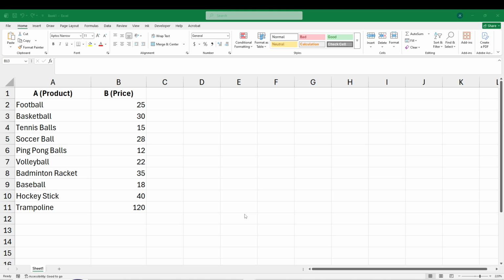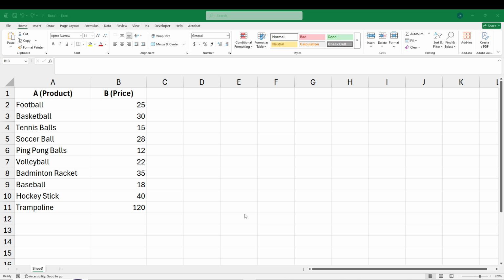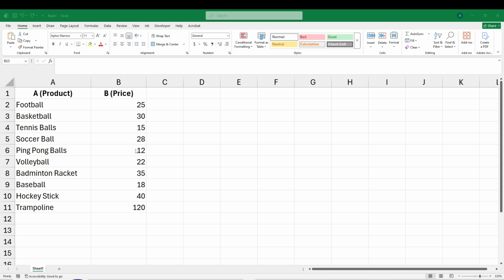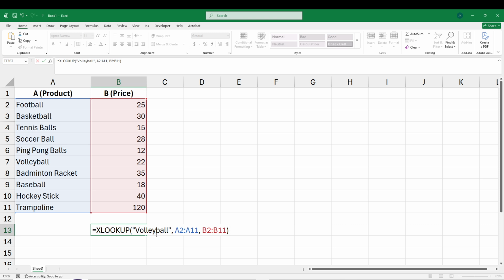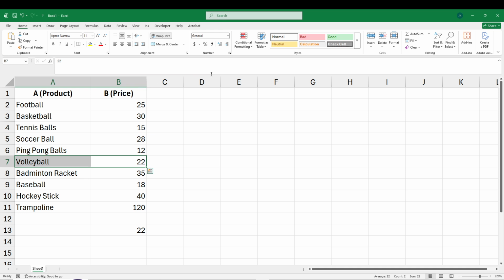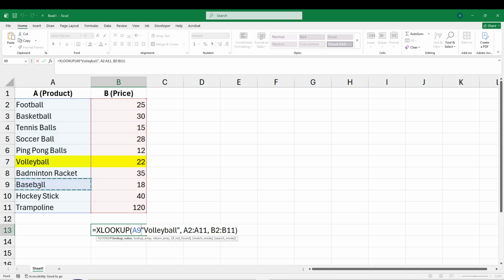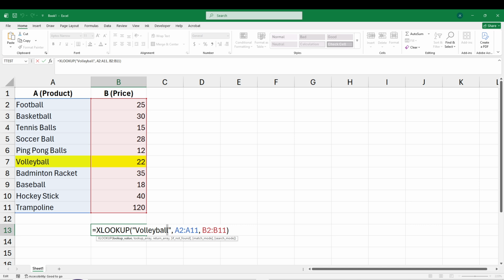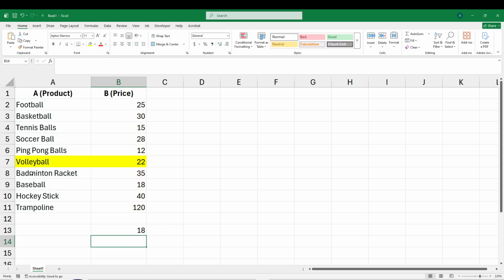How To Use The XLOOKUP Function In Microsoft Excel [2026 Guide]